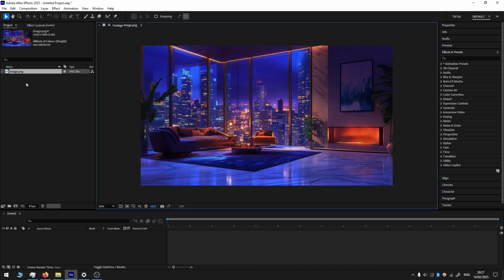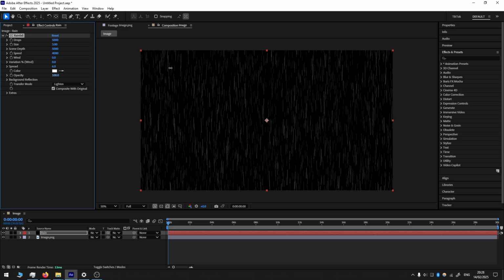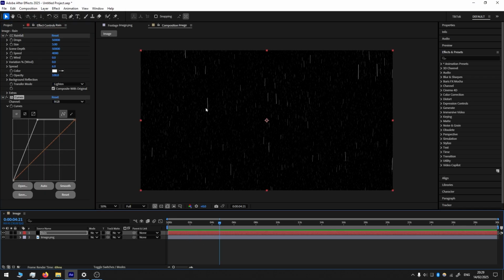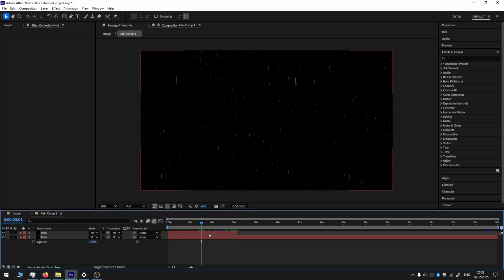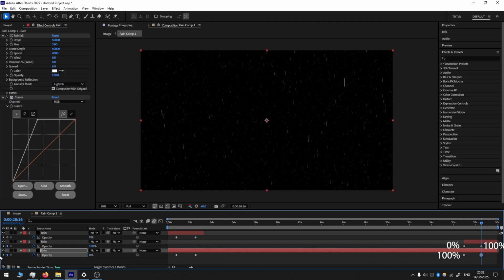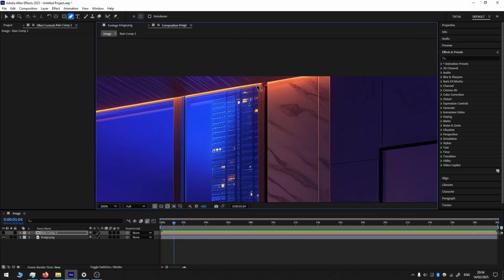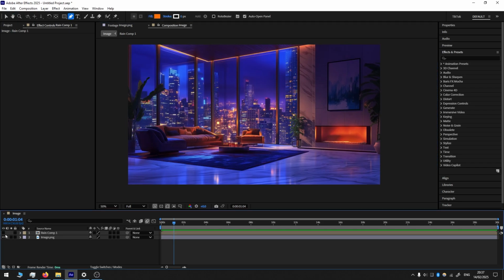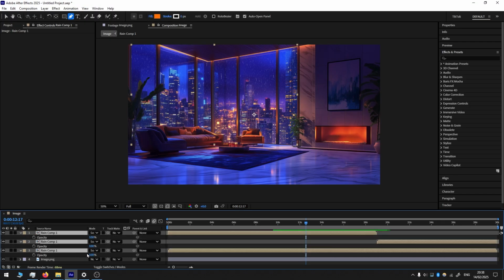How to create RAIN effect | After Effects Tutorial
I will show you how you can create your own rain in your own style using Adobe After Effects - the only software you need to have a full control over your animations and effects